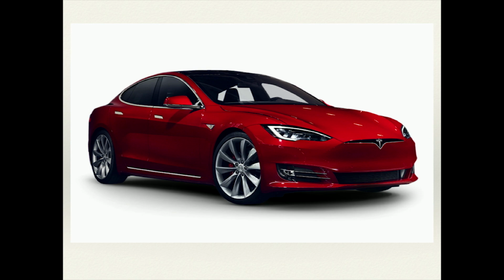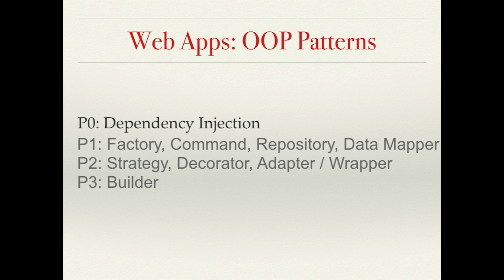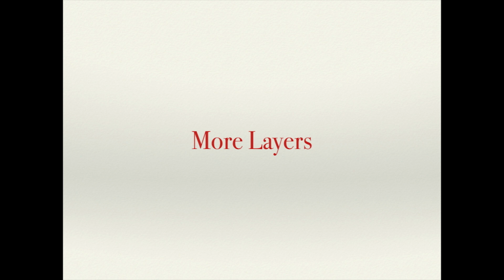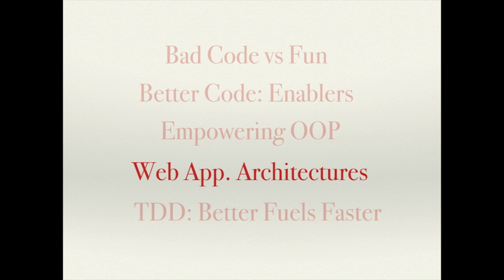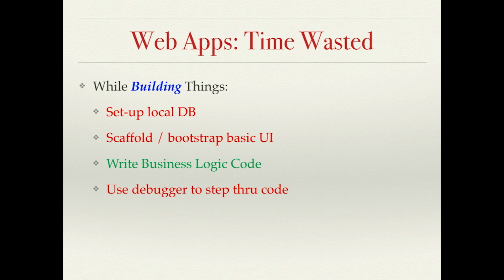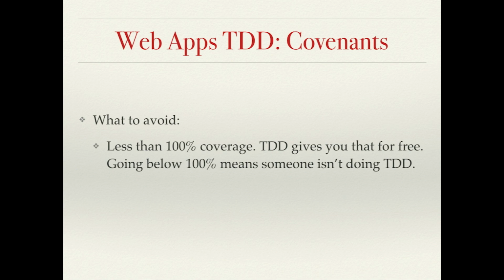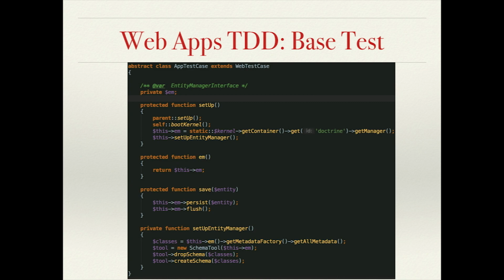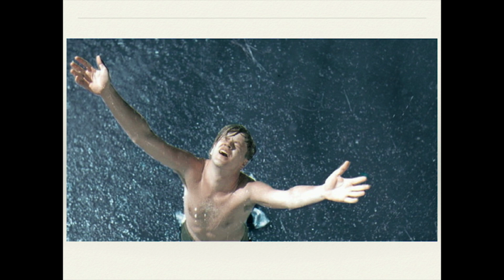DPC2018: Shipping Better Software Faster, and Having Fun Doing It - Chris Holland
"Shipping Better Software Faster, and Having Fun Doing It by Chris Holland

Software Engineering can be extremely difficult and maddening. But it doesn’t have to be. We will explore leveraging various principles to make Software Engineering fun again. We’ll make a case for “Better Code” fueling “Faster Development”.
Toward building our case, we will explore 5 areas:
* Bad Code vs Agility – What it means to be “Agile” and the impact of Bad Code on Agility.
* Better Code: Enablers – Enabling Concepts for Better Code such as TDD, Clean Code and Patterns, with an eye toward adapting them to various programming paradigms such as Functional and OOP. While the rest of the presentation will focus on OOP, this section will contain links to great talks covering similar concepts in Functional Programming.
* Empowering OOP – If OOP is to be chosen as a paradigm, we’ll explore what it means to play to the strengths of this paradigm.
* Web Application Architectures: When building Web Applications, we’ll explore various architectures that may hinder or promote a sustainable business fueled by better code. We’ll look at leveraging a framework without coupling our business logic to it, to promote greater testability and extensibility. For example, by leveraging some simple patterns such as the Repository Pattern, we will look at not having to permanently commit ourselves to an RDBMS or a NoSQL solution, that it should be easy to change our minds later as business needs evolve, and even adopting “Polyglot Persistence” whereby parts of an application might leverage an RDBMS while others a NoSQL solution.
* TDD: Better Fuels Faster – Leveraging preceding topics, we’ll put it all together in describing a workflow leveraging test-driven development for shipping better products ... faster, and having fun doing it.
The end of this talk will showcase code examples of a real-world Kata for building the service layer of a “Ride Hailing Application”. It will also link to recorded Kata videos, as well as a “clean slate” branch in my git repository to follow along. If you wish to take an early look at these videos, they are all available
Having made this case, we’ll conclude with the positive impact this workflow will have on a team’s ability to ship new products and new features at a sustained pace, with high levels of predictability.
While PHP, Symfony and Doctrine are used for code examples, concepts in this talk are applicable to all PHP frameworks and environments, as well as other programming languages such as Java, PHP and C#.

About Chris Holland

Chris Holland leads a small Software Engineering Team at an HR company. Throughout a career spanning more than 20 years, Chris has held Sr. Engineering and Leadership roles for small and large successful publicly-traded companies such as EarthLink and Internet Brands, serving business models across Content, Commerce, Travel & Finance on a wide variety of technology stacks including PHP/LAMP, Java/J2EE and C#/.Net, catering to audiences over 100 million monthly visitors.